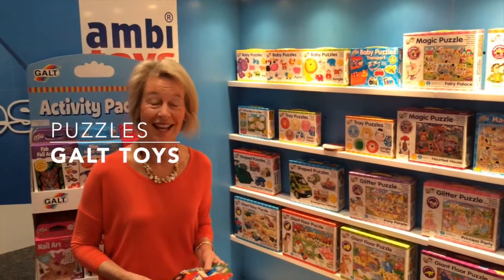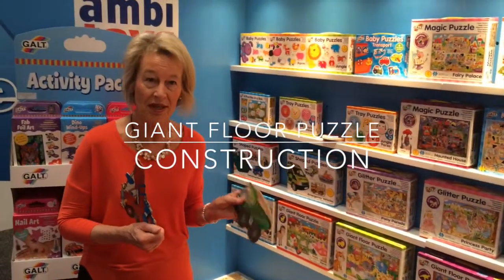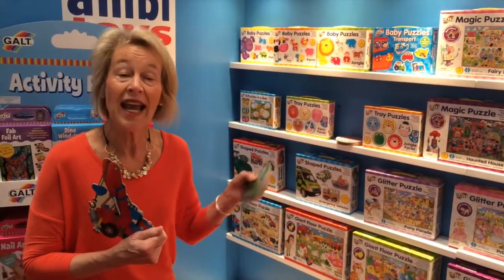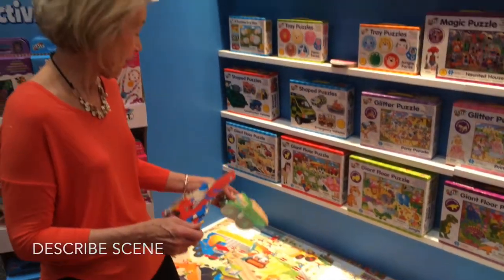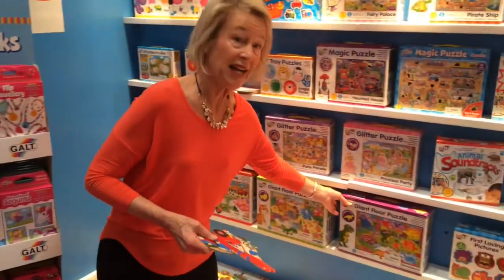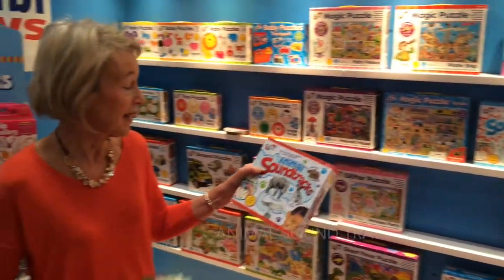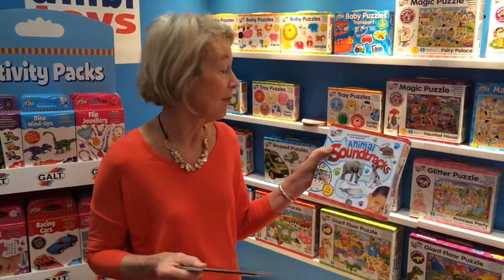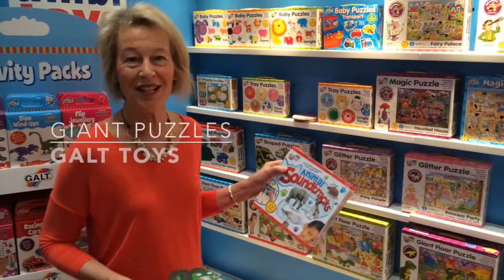Playonwords.com's Sherry Artemenko with GALT 2015 Toy Fair NYC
This video is about Galt Giant Floor Puzzle 20150225